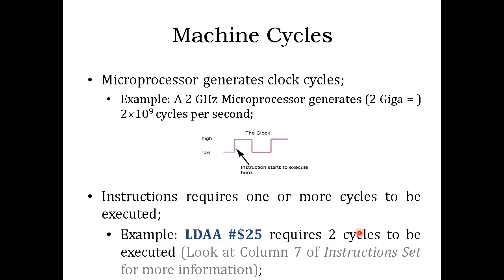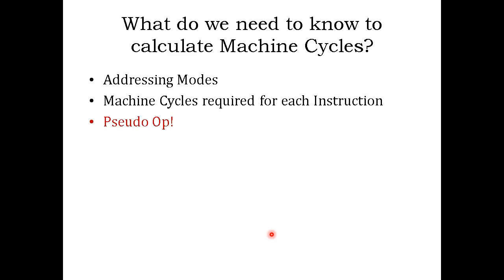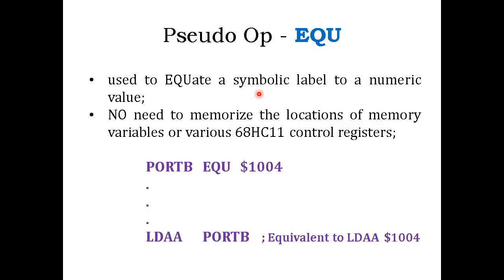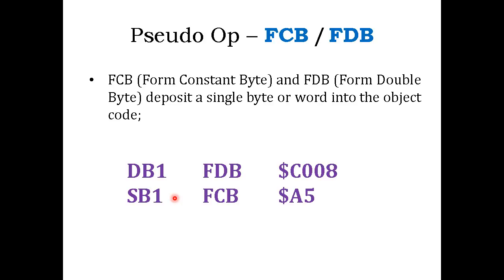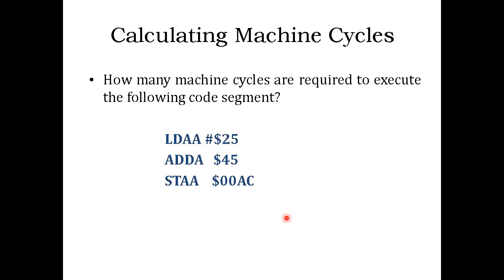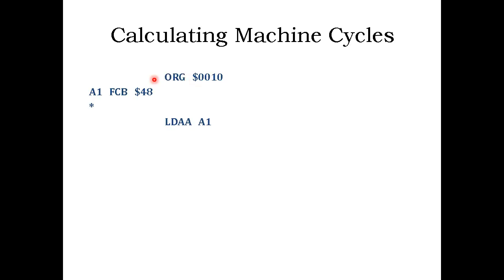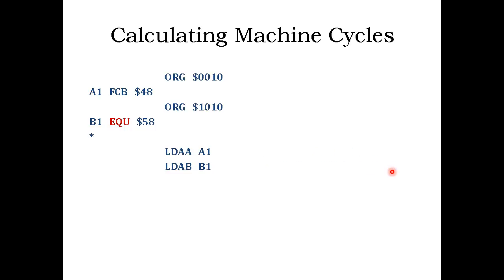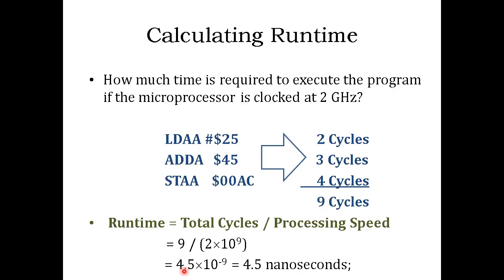CENT 2310-101: Machine Cycles and Loop I (Mon, Nov 27, 2017)